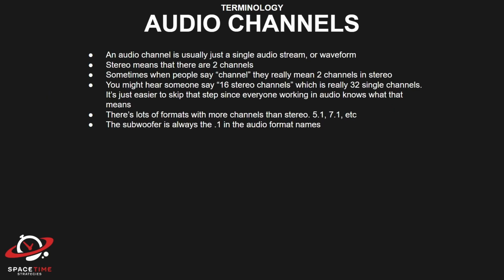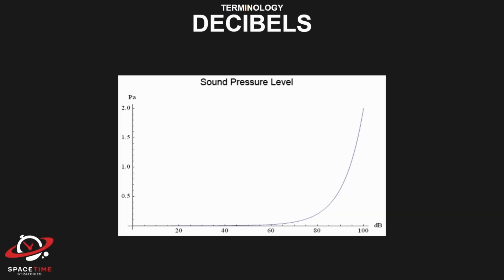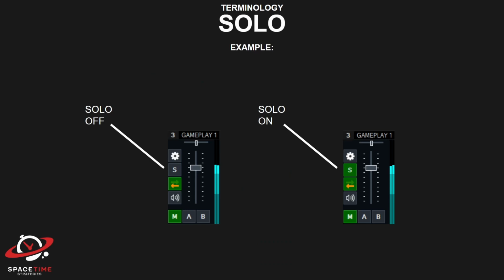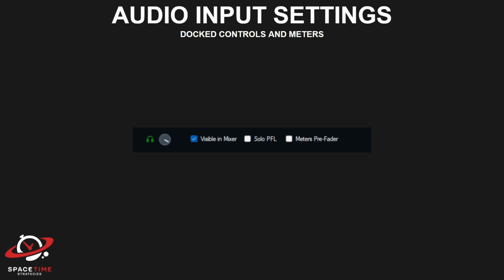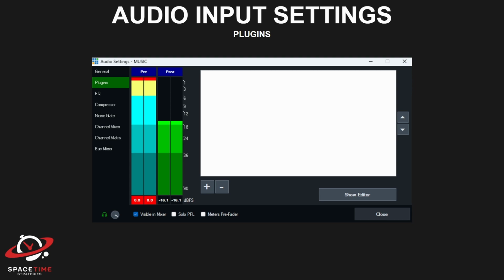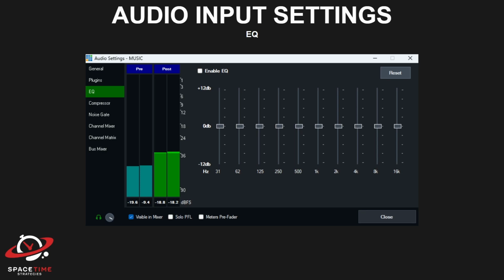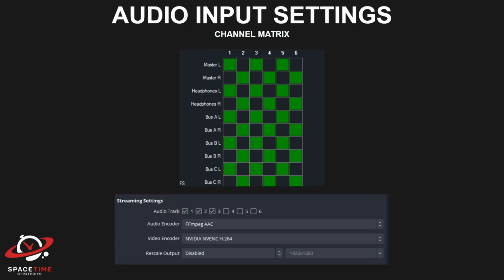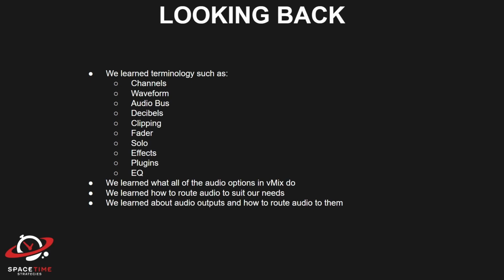STS vMix Training #2 - Audio Fundamentals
In this vMix training, we go over core audio concepts, fundamentals, and how every audio setting in vMix works. Also some real world examples of how to use these techniques in real situations.

Feel free to DM @Build on discord if you have any vMix questions.